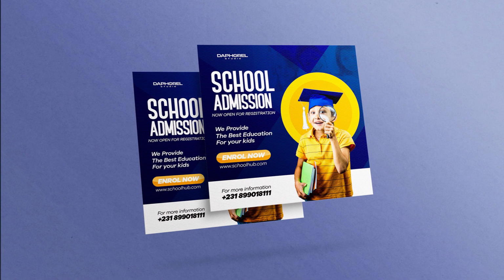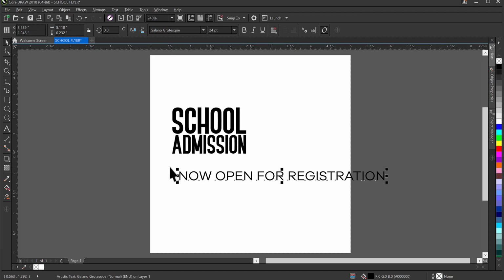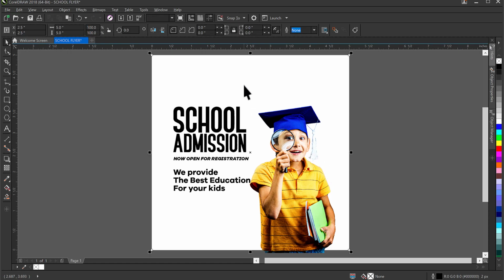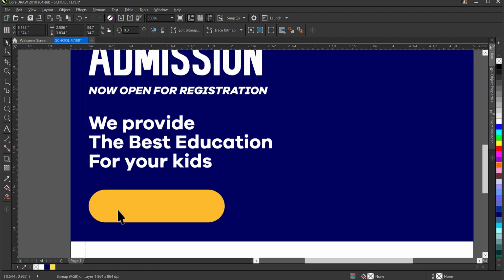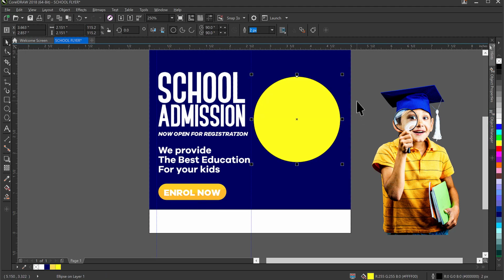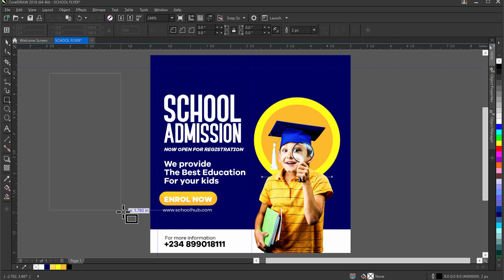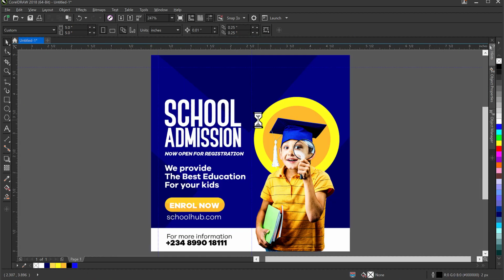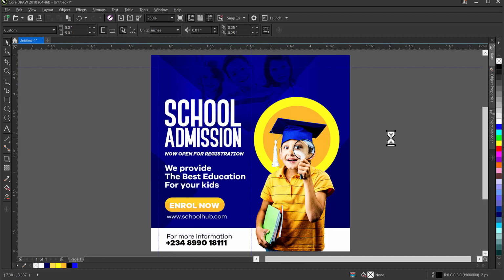HOW TO DESIGN A SCHOOL FLYER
How To Design a School Flyer In CorelDraw.
In today's tutorial, In this video, I’m going to show you how to create this simple school flyer in CorelDraw. These are very easy and simple steps, just like the previous videos where everything is easy to follow even for a beginner.